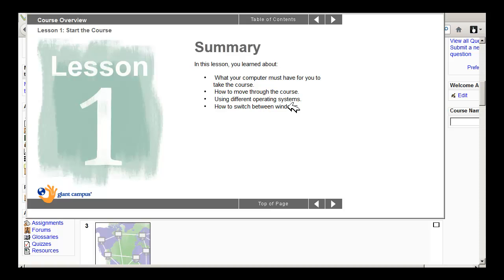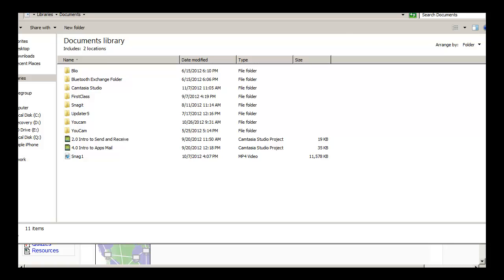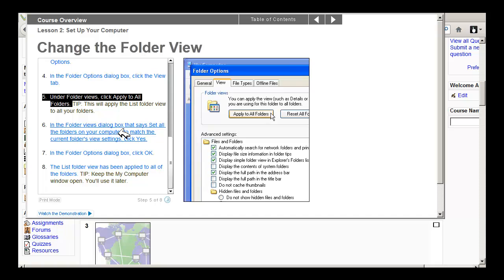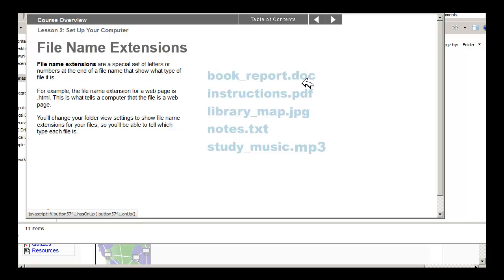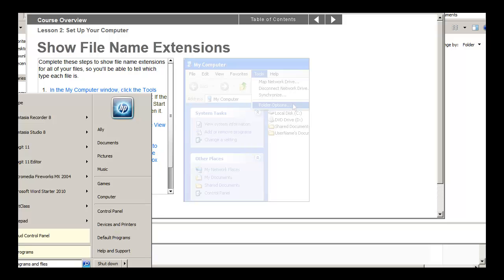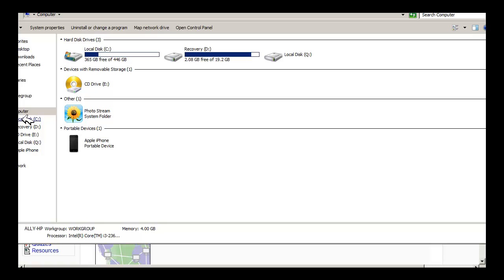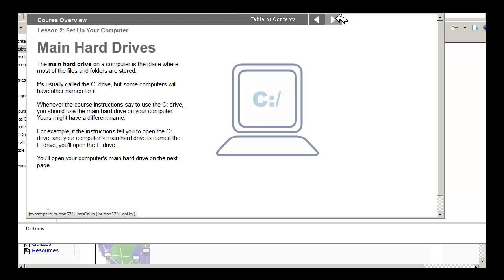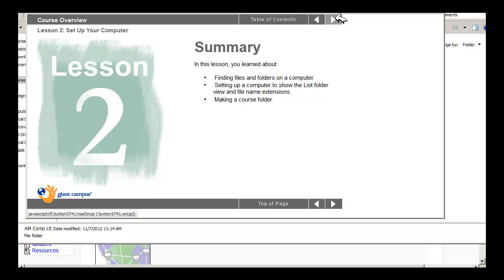2 MS Start Here CO Lesson 2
Lesson Two Overview MS Comp Lit